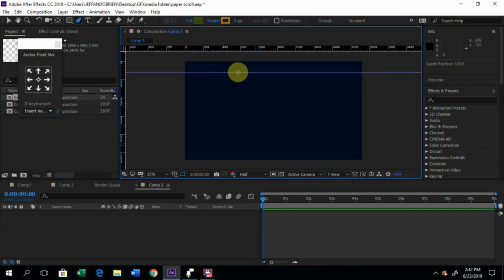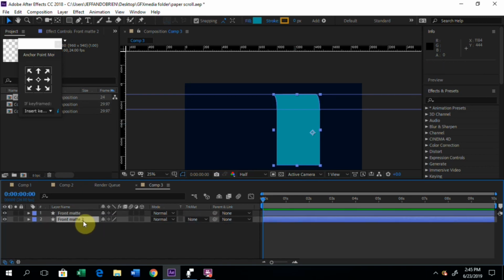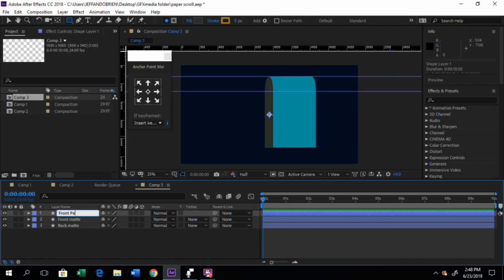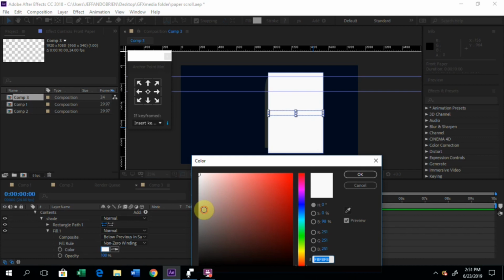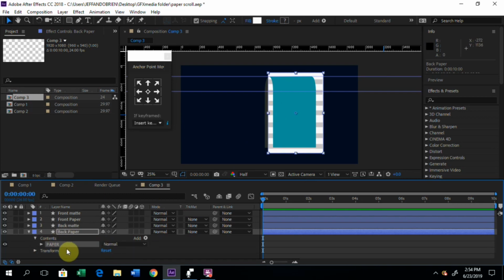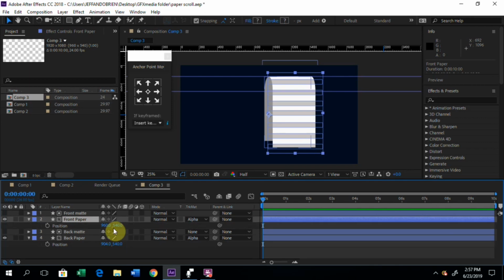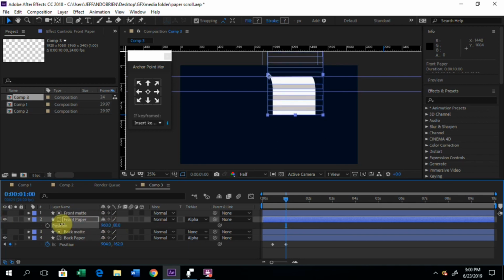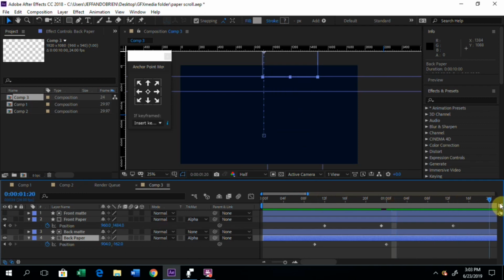Paper Scroll Effect - After Effects Tutorial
Hi Friends, for this after effects paper scroll tutorial, you will learn how to use mask or alpha matte  to create paper scroll. You may also refer to it as curly paper, paper scroll animation, falling paper or paper reveal animation. The method used in this video achieves the same result. Happy viewing.